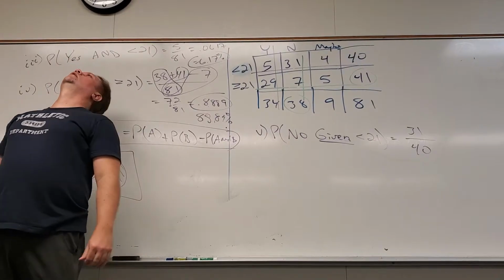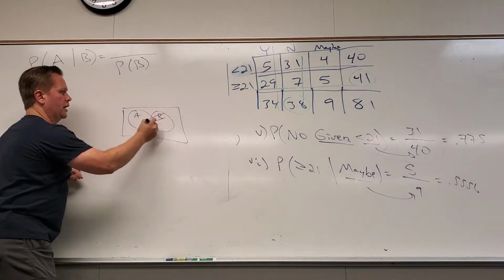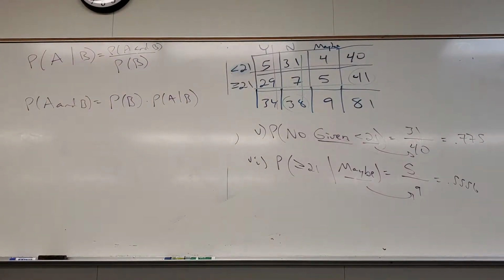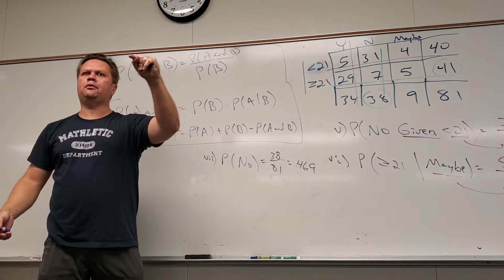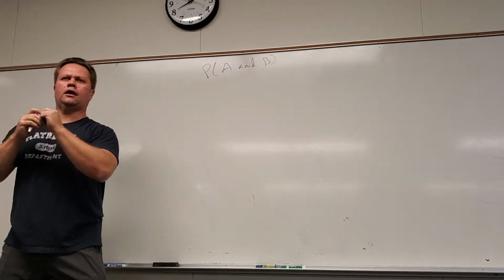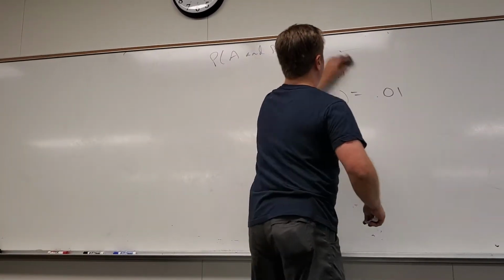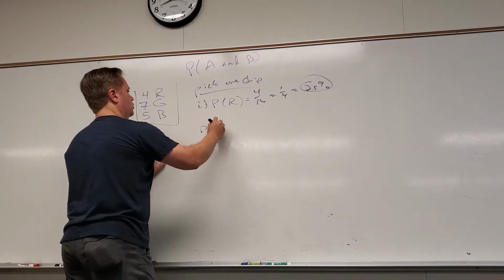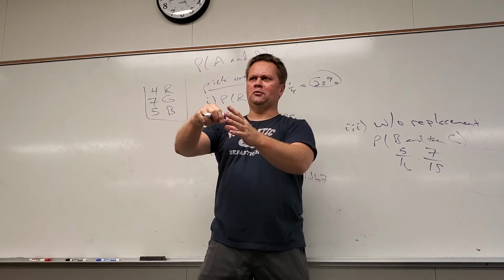Math 160 MW, Sept 16 Lecture, part 2